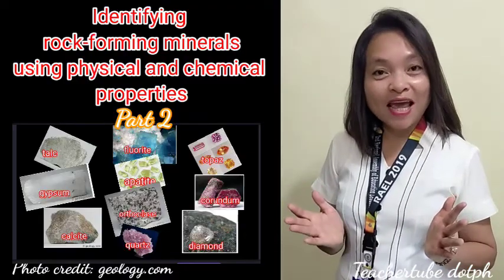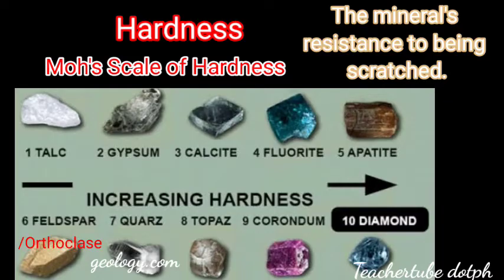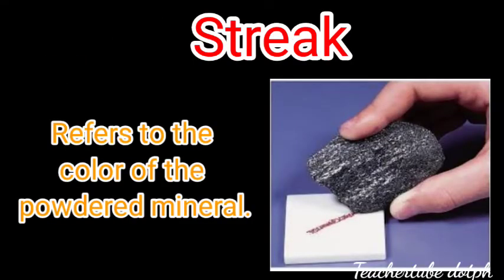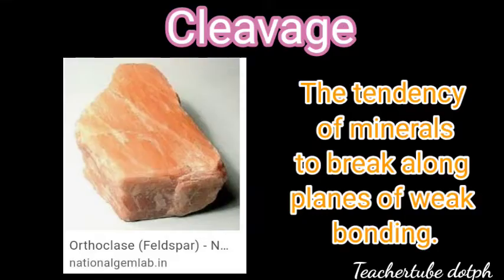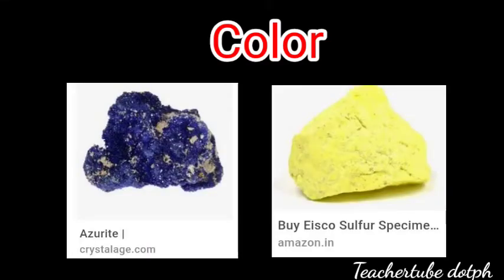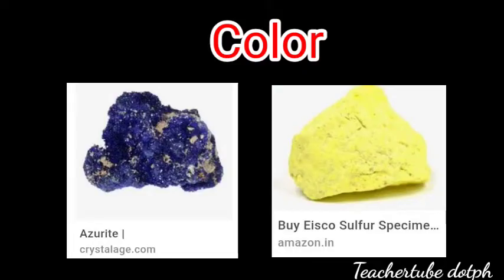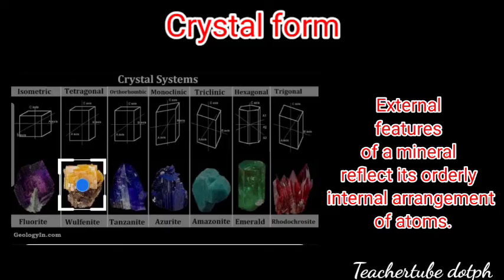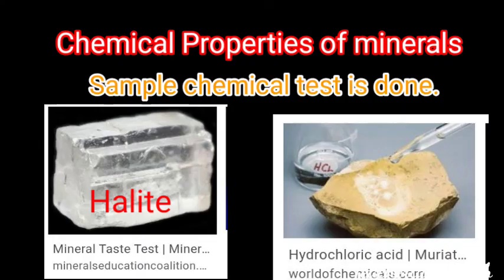IDENTIFYING ROCK-FORMING MINERALS VIDEO LESSON DURING PANDEMIC BY El CatTV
Identifying Rock-forming minerals using Physical and chemical properties lecture video is created to adopt the blended modality of teaching. It is my first video innovation to help the learners focus on the material they study. Thanks